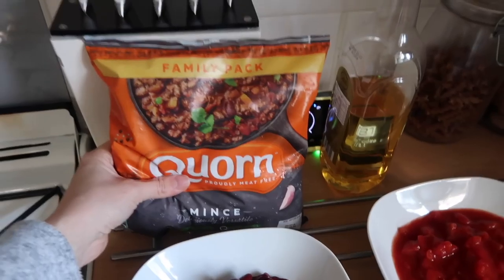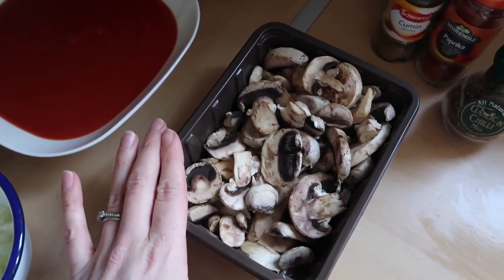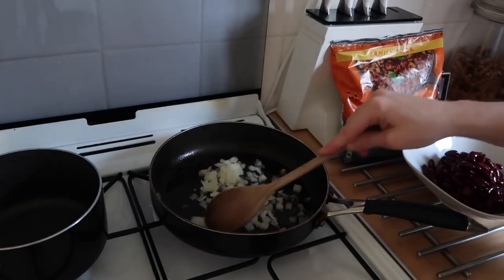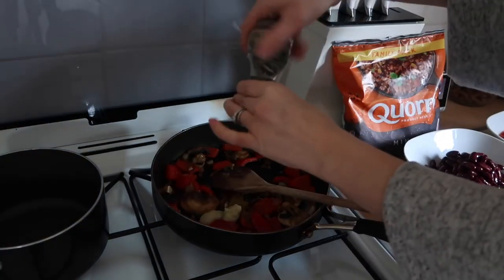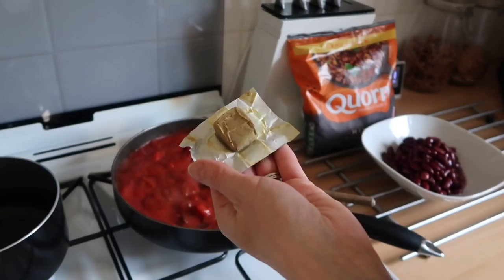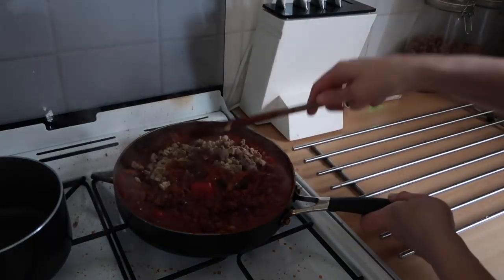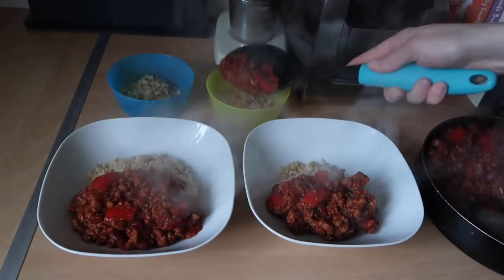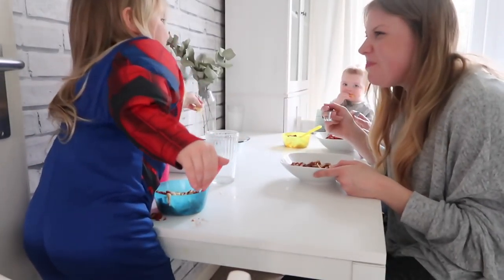COME COOK WITH US! | A FAVOURITE FAMILY MEAL | QUORN CHILLI RECIPE | AD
Hi everyone! Today’s video is one that I had lots of fun making. It is a collaboration with Netmums and Quorn and we are sharing one of our all-time favourite family meals – Quorn chilli. It is SO easy to make and is nutritious and comforting as well. A winner for these chilly nights :)

And if you fancy seeing even more Quorn mince recipes (yum) then check out the Quorn

**I post new videos on MONDAY (8am), WEDNESDAY, FRIDAY, and sometimes SUNDAY at 7pm (GMT)**

Canon 80d

S

xo